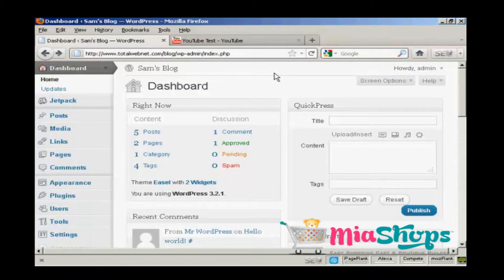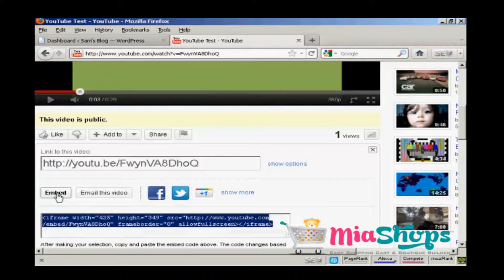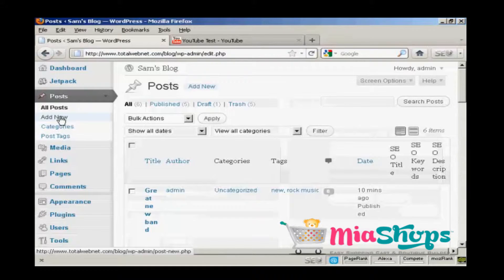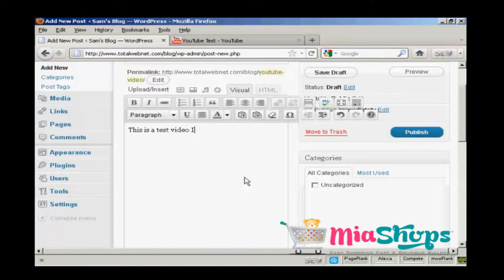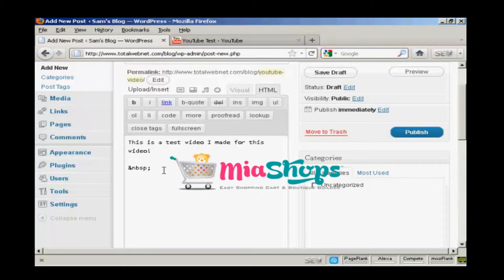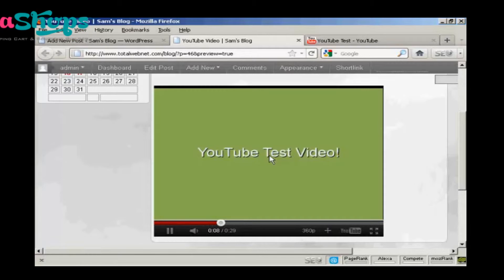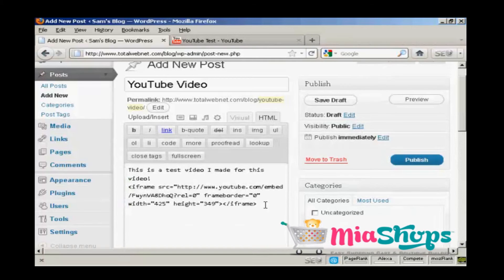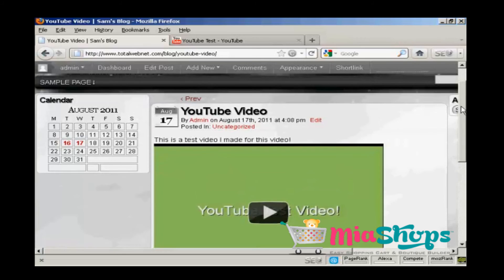How to Add YouTube Videos to WordPress Automatically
Online store creator. Online store software.